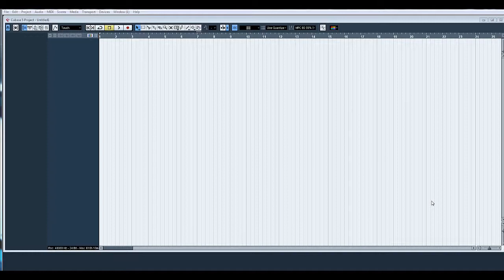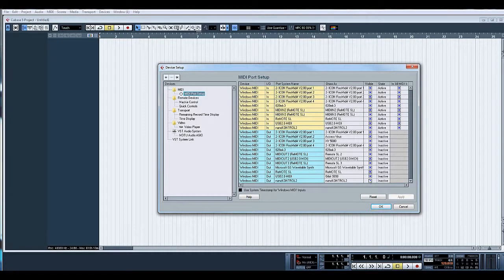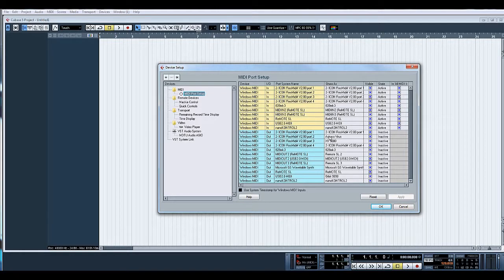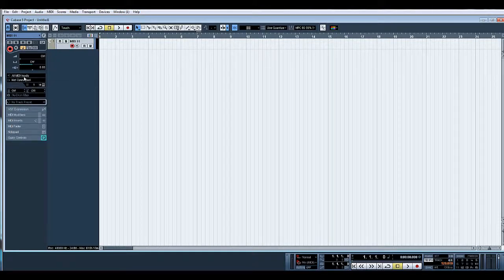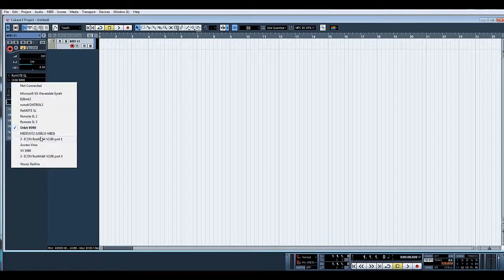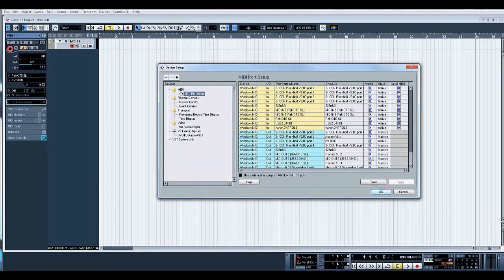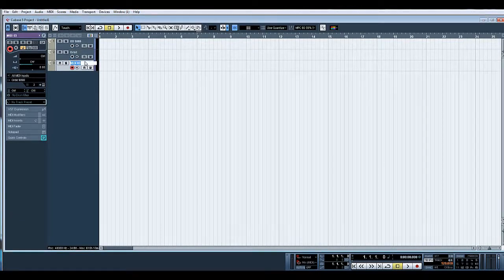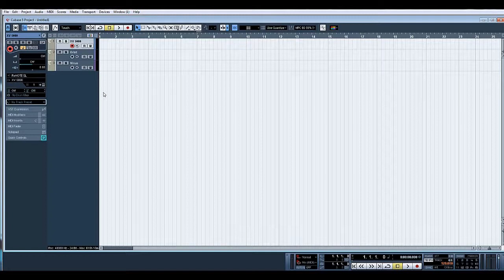ADSR Pro midi routing external devices or sound modules in Steinberg Cubase 5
In this tutorial I show you how to setup and route your midi signals to external devices and sound modules,